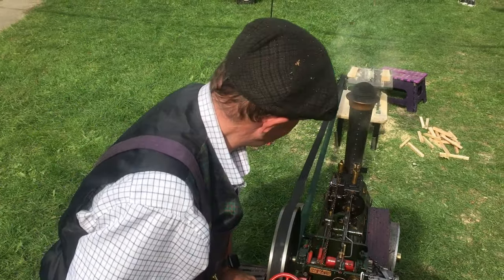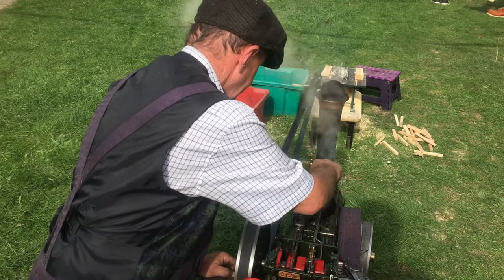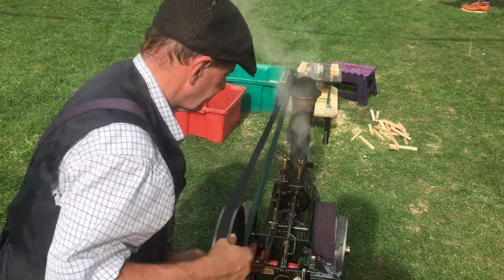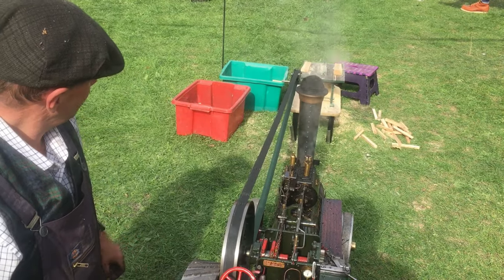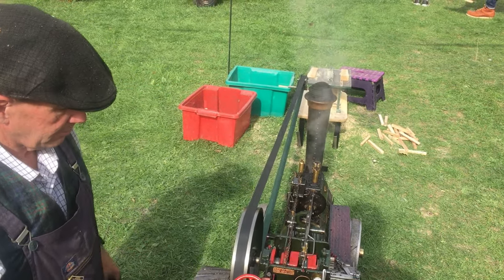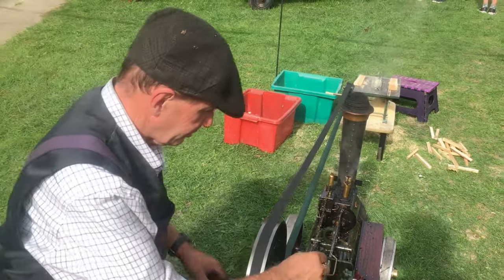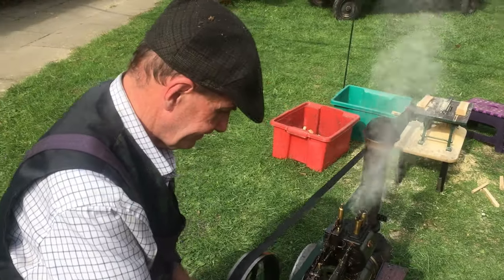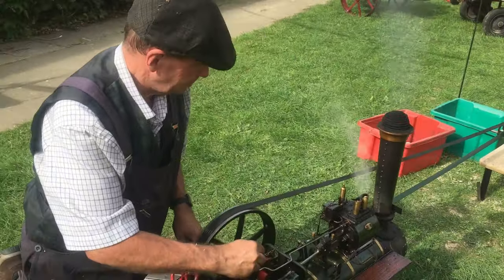Burrell Traction Engine 3 Inch scale driving a saw bench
Burrell Traction Engine 3 Inch scale (1/4 full scale) driving a saw bench, with living van.

Traction engines in the Victorian period represented an expensive capital investment in the latest agricultural technology of the period. Many were owned by contractors who would move them from farm to farm for hire, as required. Typical work included threshing at harvest time.  A traction engine, threshing machine, a living van and often a water cart would travel from farm to farm as needed, stopping at each for a few days.  The engine's crew would include a driver, a steersman, and usually a boy.  The agricultural labourers carrying out the threshing work would already be resident on the farm.

Living vans developed from the earlier shepherd's wagons were used to provide portable accommodation.